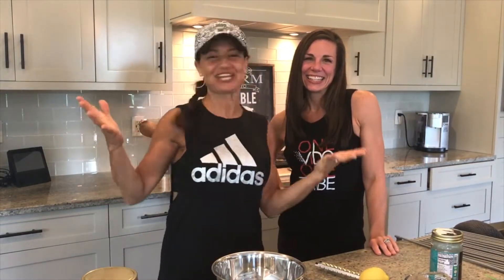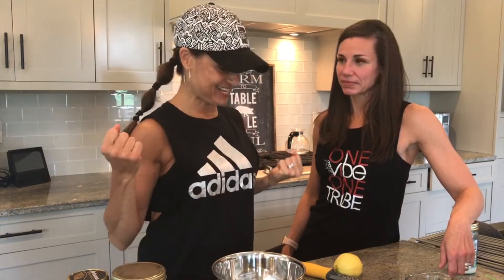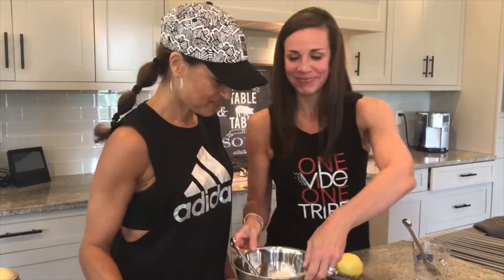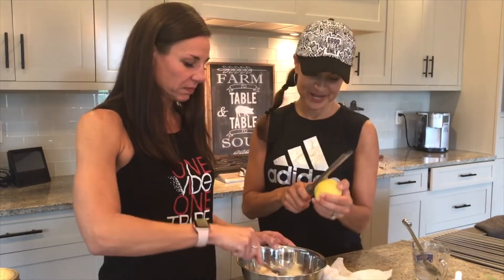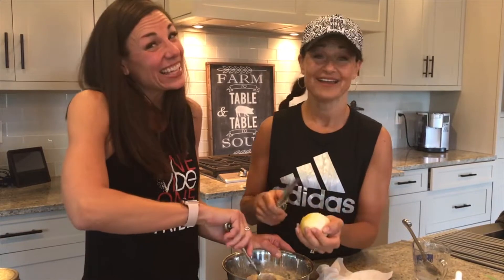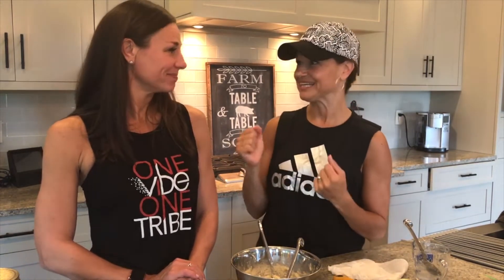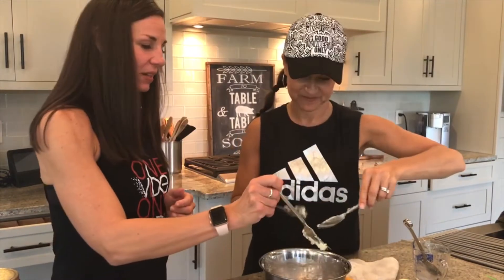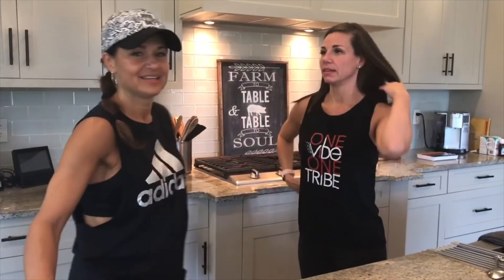VIBE Kitchen - Lemon Fat Bombs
Making delicious snacks in the VIBE Home Kitchen with Kelly & Ally

CommUNITY Inspired Fitness - Where Good VIBES Change Lives!